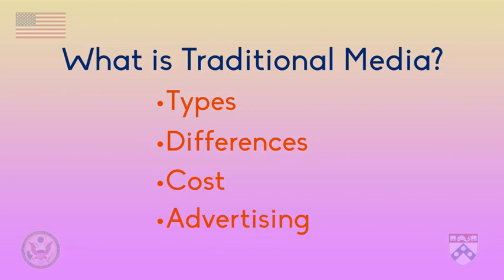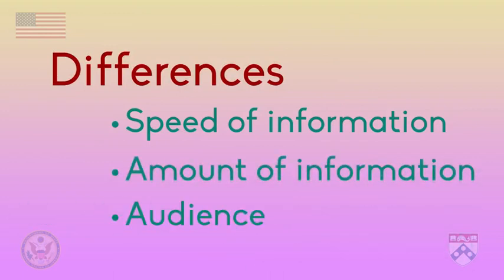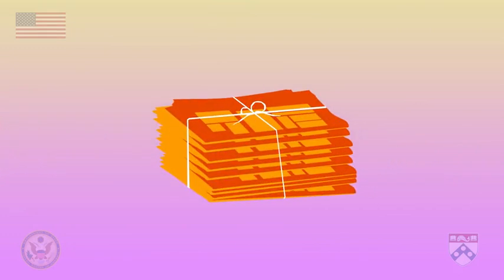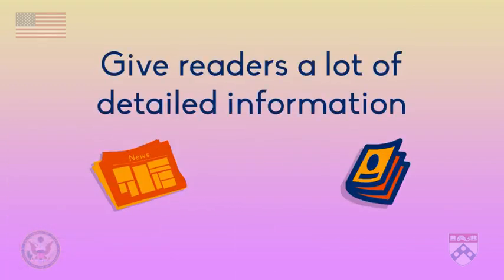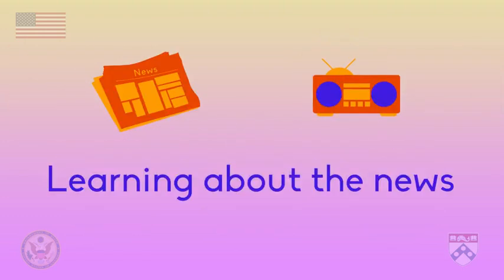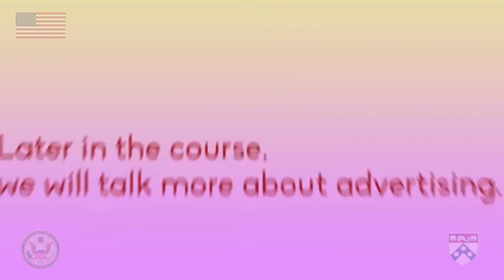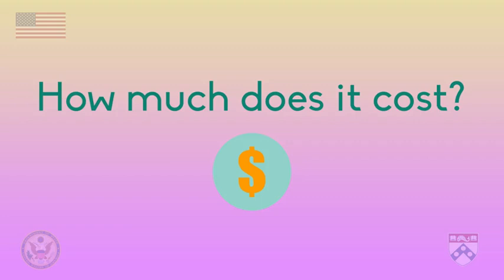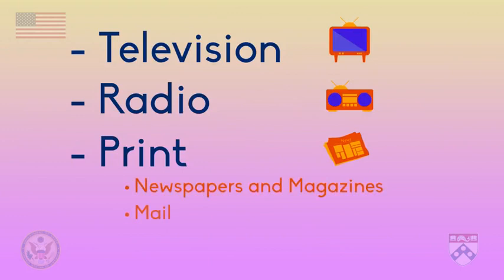What is Traditional Media